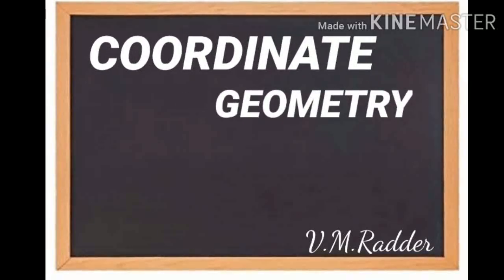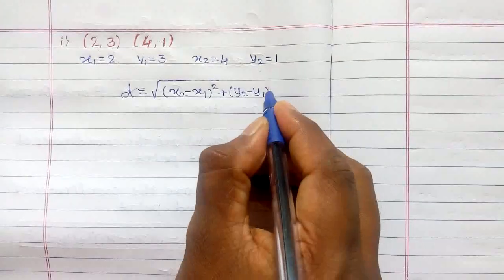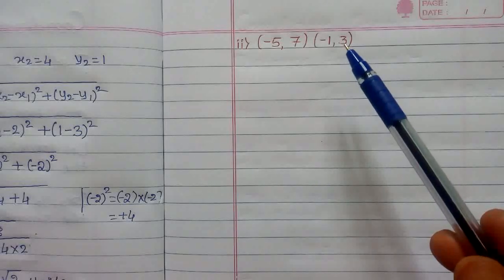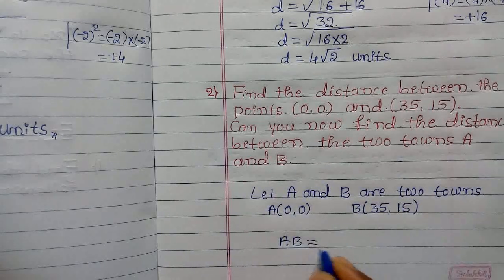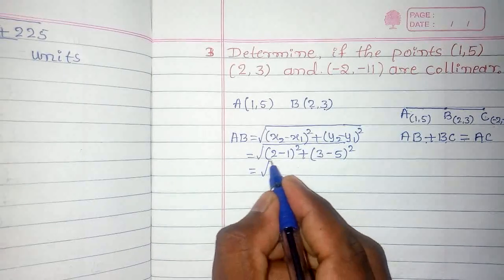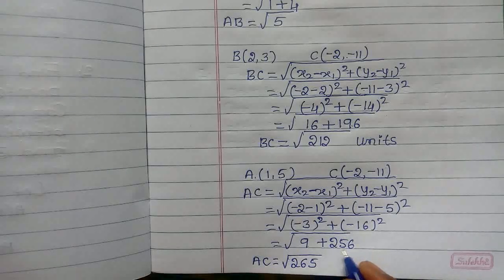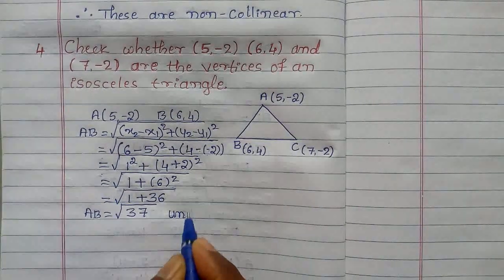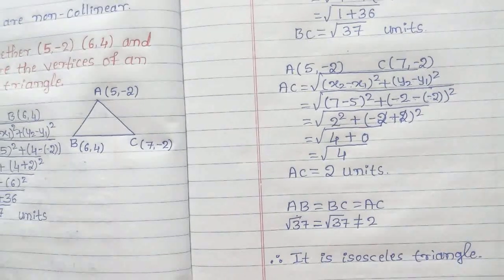Coordinate Geometry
Distance formula and based on example